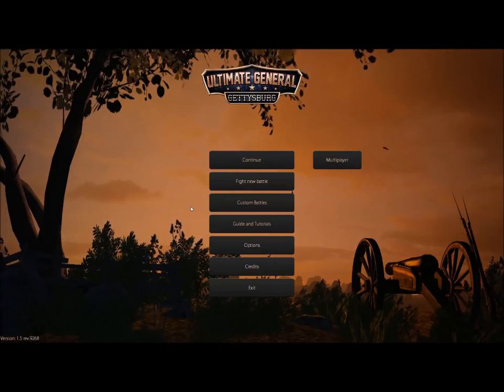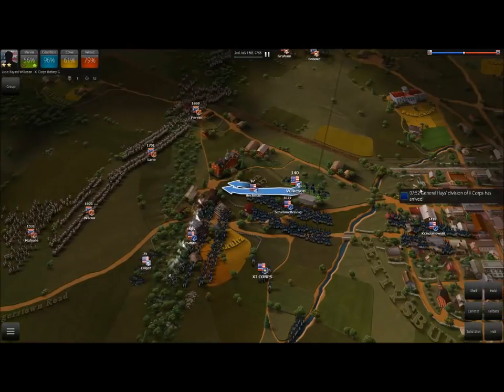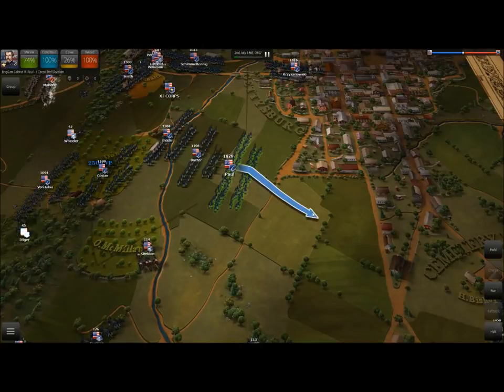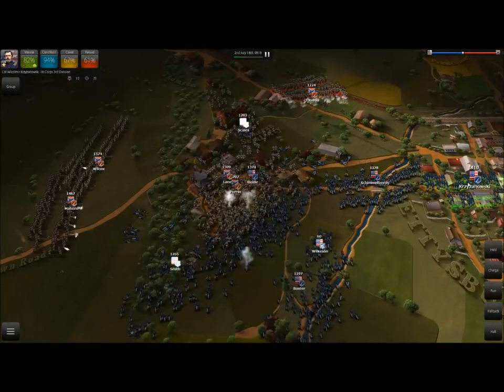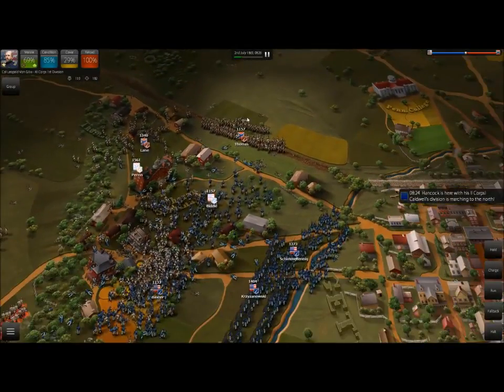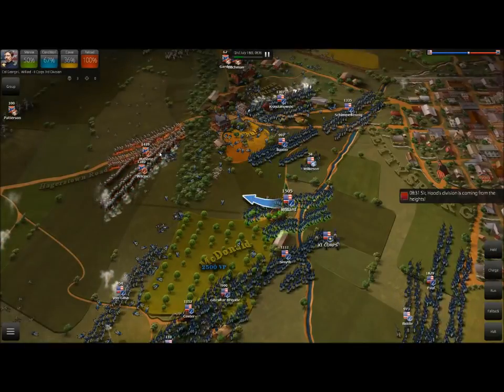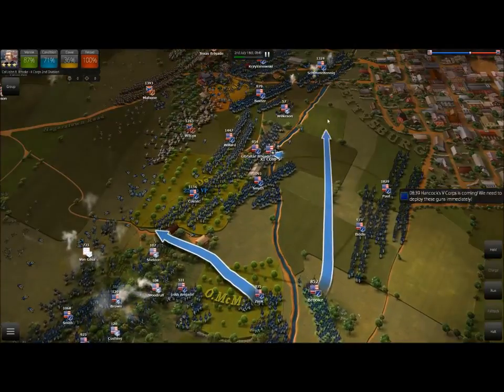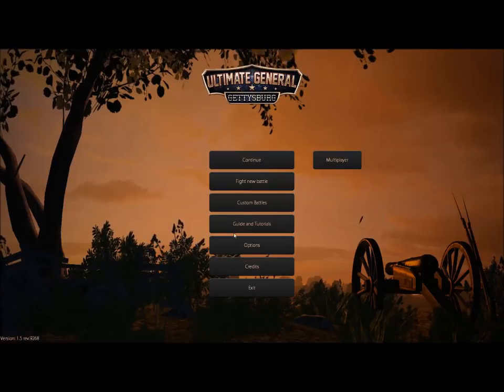Ultimate General Gettysburg: Beginner Tutorial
I cover a few things in this short tutorial: 1) Moving Artillery 2) Placement 3) Uses of artillery: (a) Suppression/counter fire; (b) Defensive use; (c) offensive use .

Mahlzeit zusammen! ;) Hier gibt es täglich neue Updates und Uploads aus dem .

Ultimate General: Gettysburg is a Tactical Battle Simulator that allows you to lead thousands of soldiers in the famous Battle of Gettysburg as commander of .